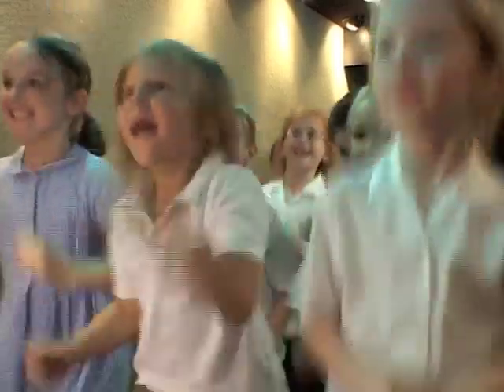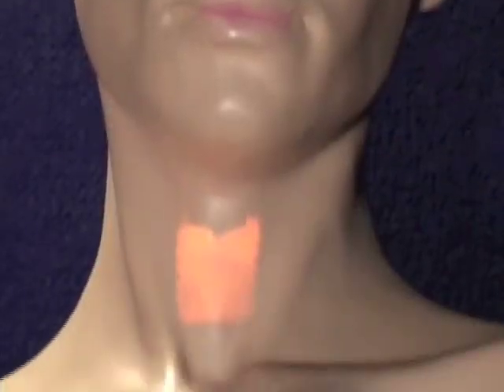Coram Life Education in the mobile classroom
Coram Life Education is the UK's largest children's health education charity, providing a comprehensive range of high quality and evidence-based services appropriate to the needs of primary school children. This video briefly explains the Life Education service in our mobile classrooms.